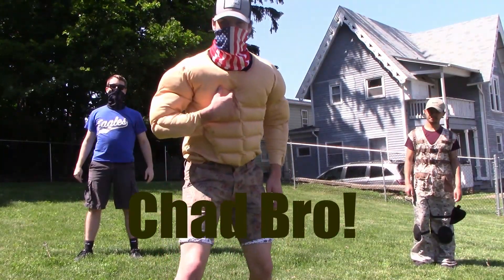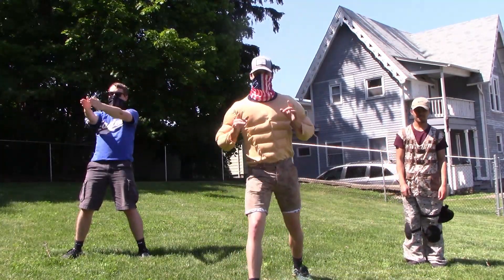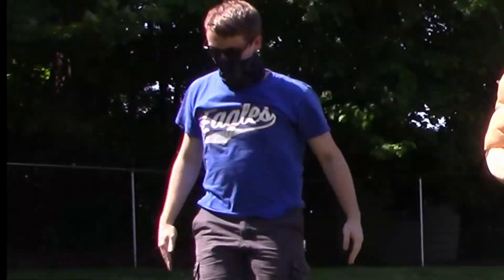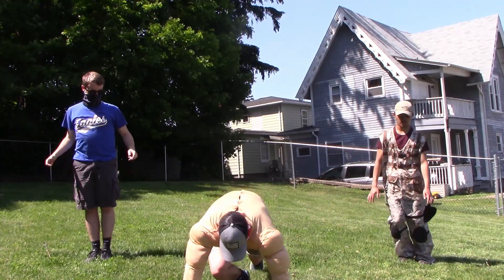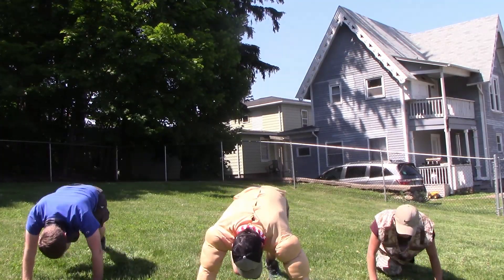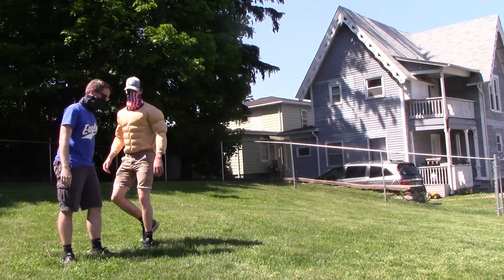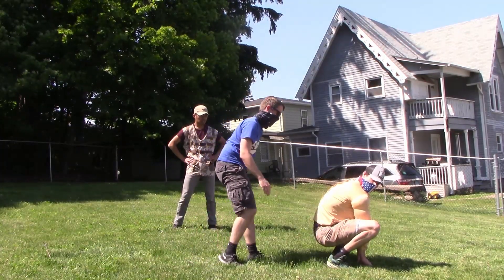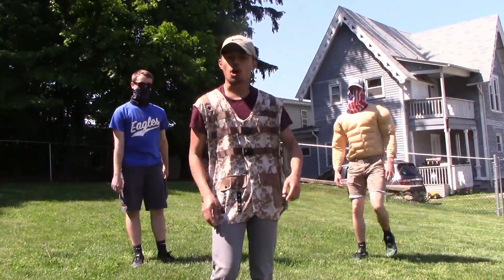CYOA Exercise & Sports! How to do mountain climbers!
We are a faith based online summer camp trying to allow kids to choice adventure. We hope you enjoy our videos and we hope you continue to stay adventurous!